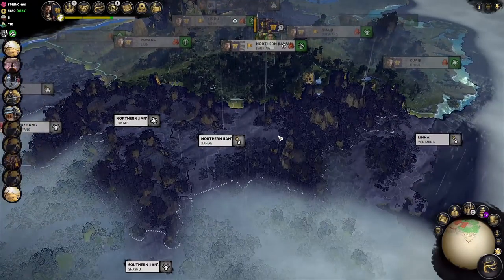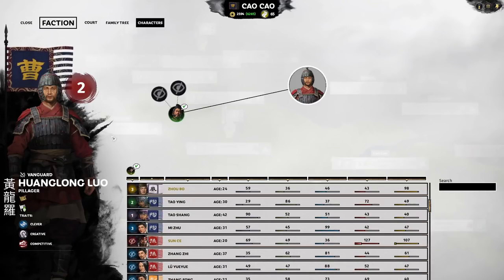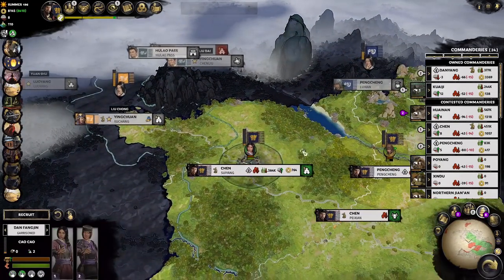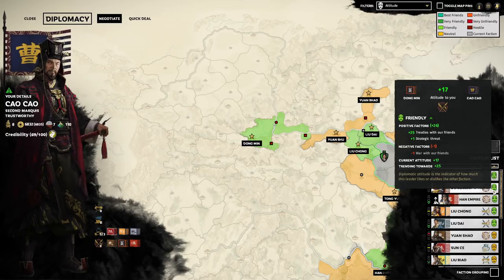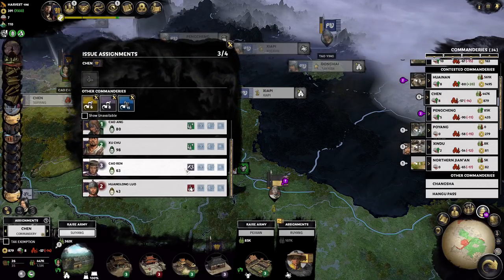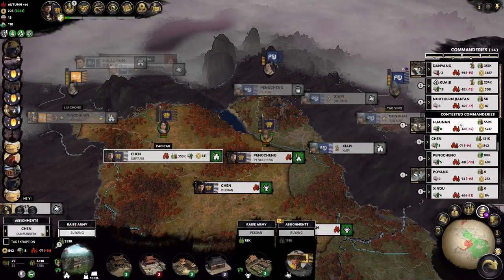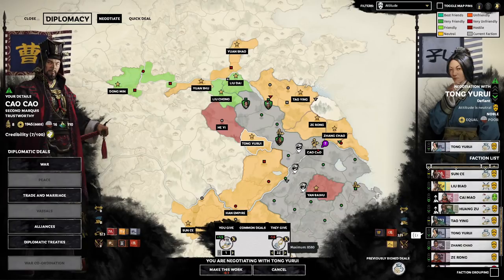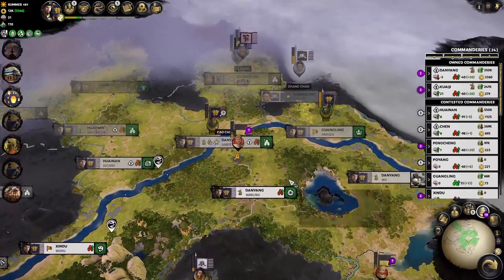Discrediting Characters | Total War: Three Kingdoms Tutorial Part 25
This will be a detailed tutorial let's play featuring Cao Cao in the 190 start date as I intend to cover all aspects of the game Total War: Three Kingdoms in this comprehensive guide. Part 25 was recorded on patch 1.6.1.

Concepts Covered In Part 25:
00:00 Intro
00:30 Spring 196
07:48 Discrediting Characters
15:58 Summer 196
28:38 Harvest 196
38:15 Autumn 196
46:22 Winter 196
54:46 Spring 197
1:01:57 Conclusion